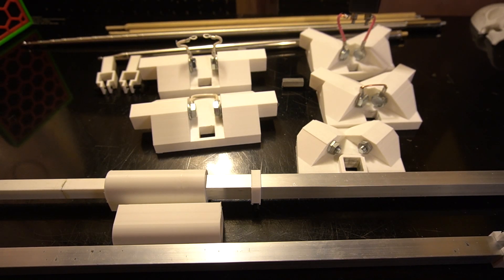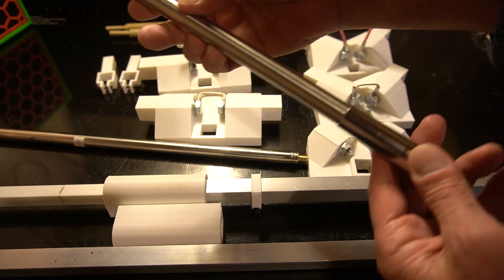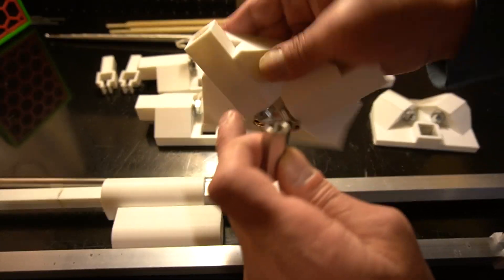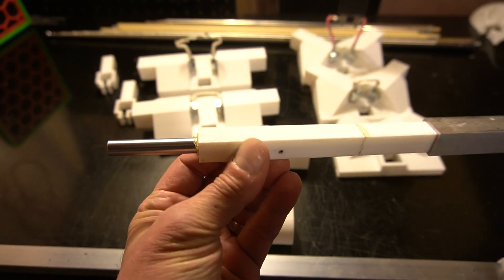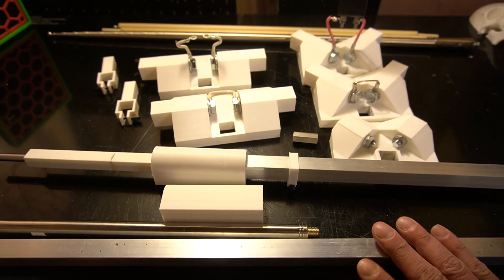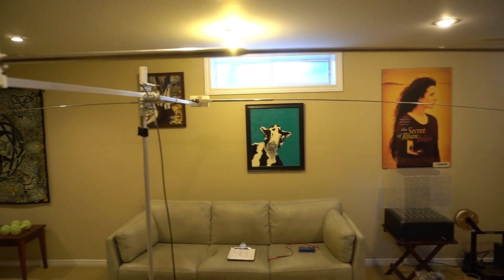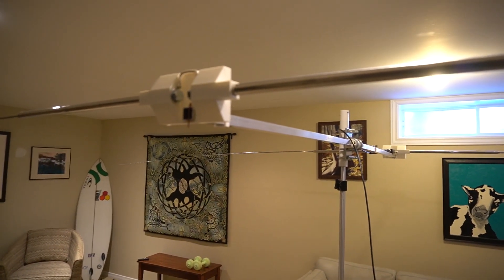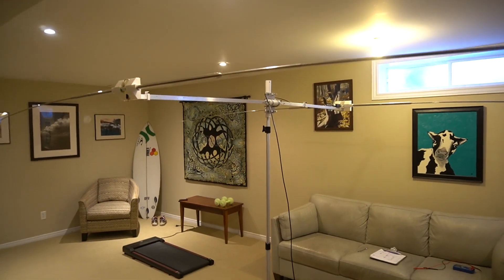HAM RADIO - 3D Printer - How Essential For Home-brew Antenna Projects